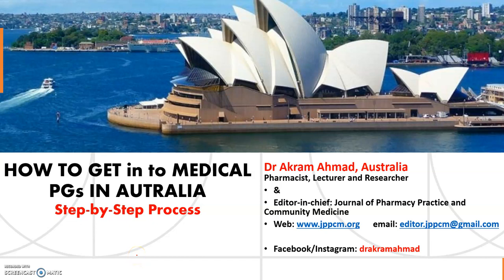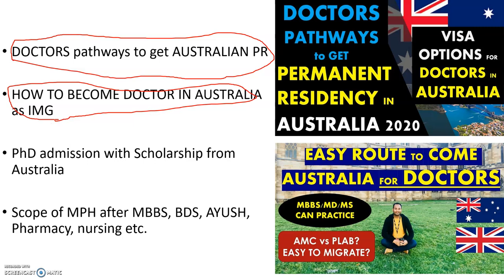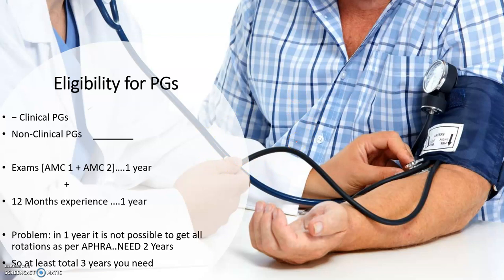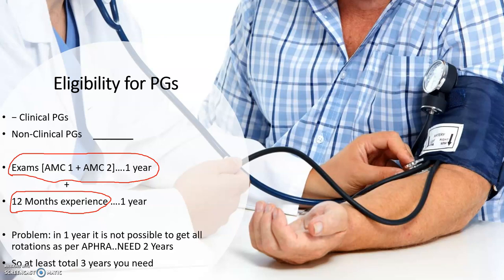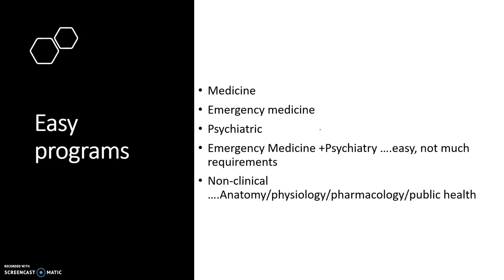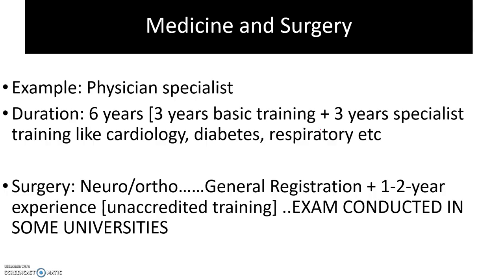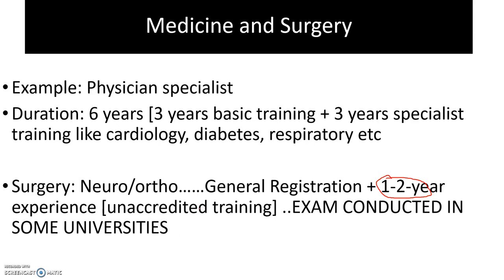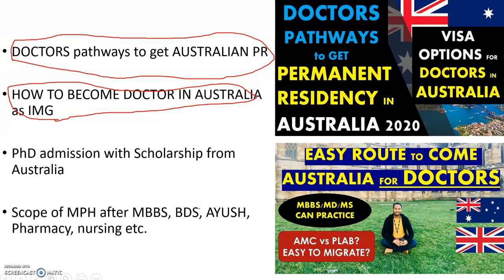How to get in to MEDICAL PGs ADMISSION in AUSTRALIA | MEDICAL PG TRAINING in AUSTRALIA